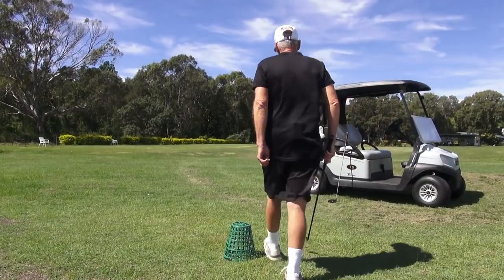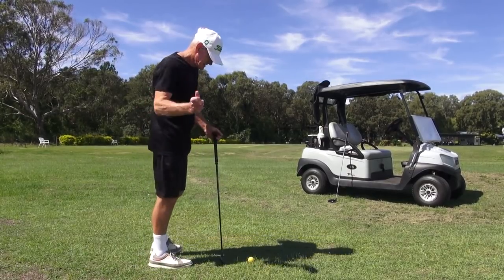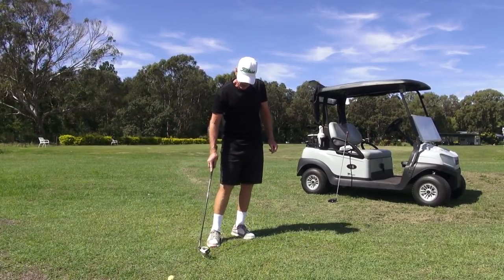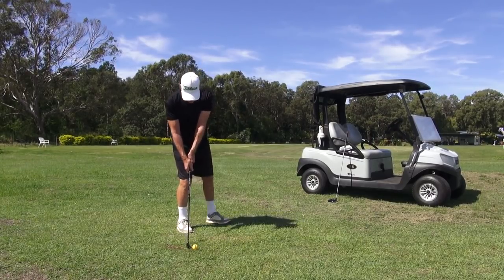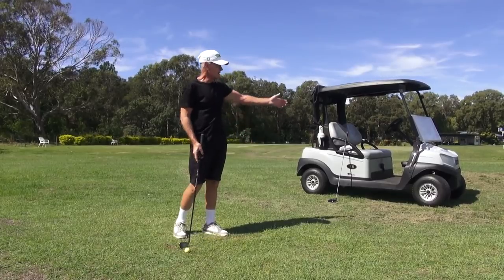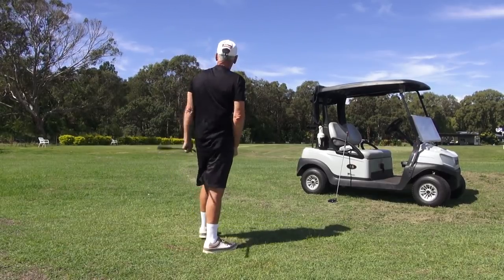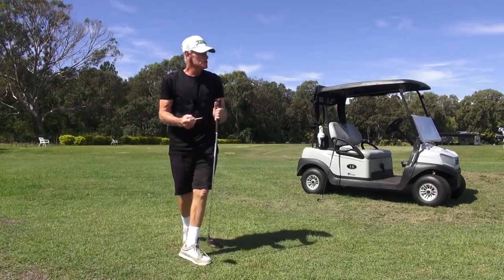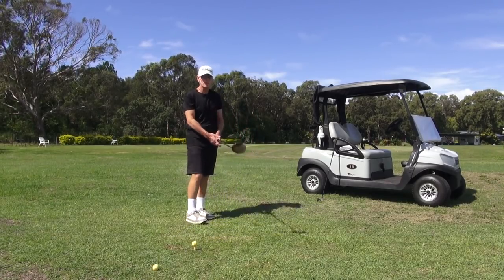Correct Leg Structure For Channel Lock